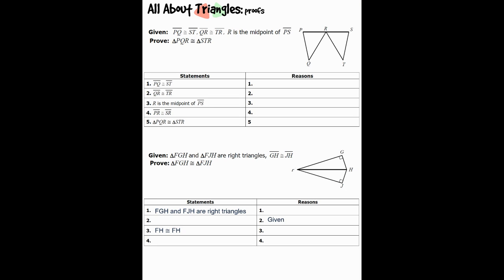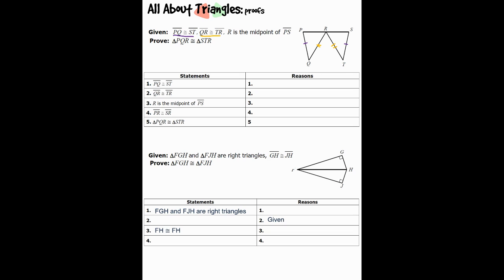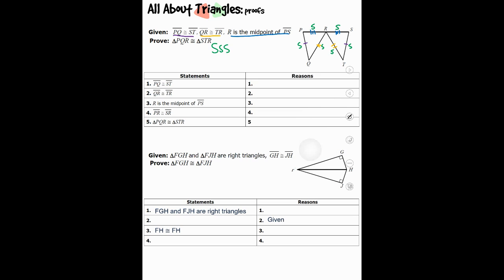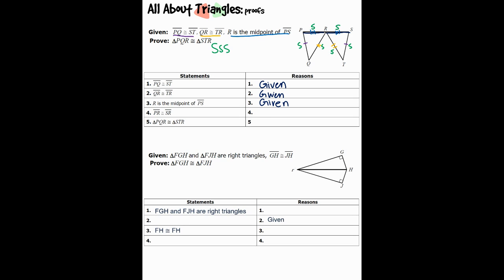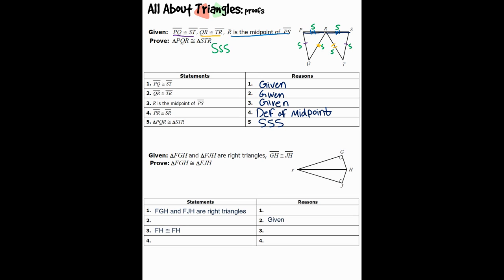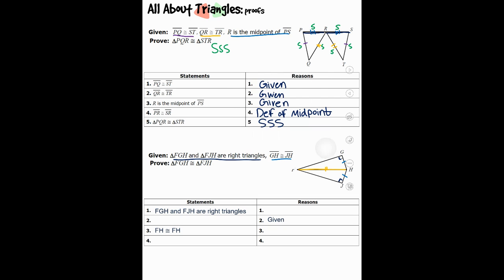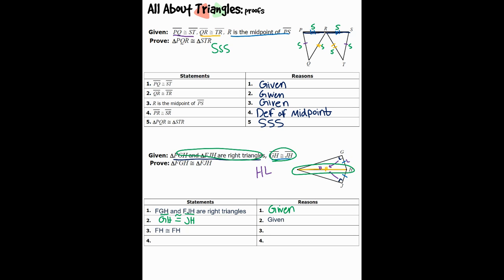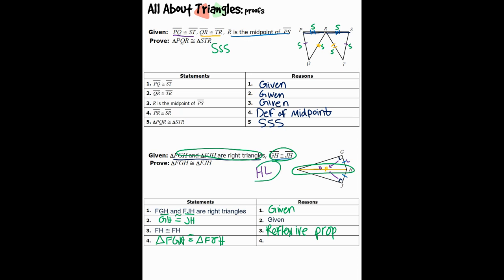Congruent Triangles Proof